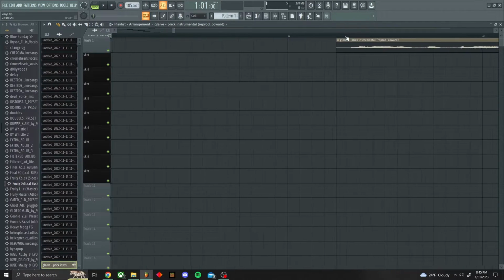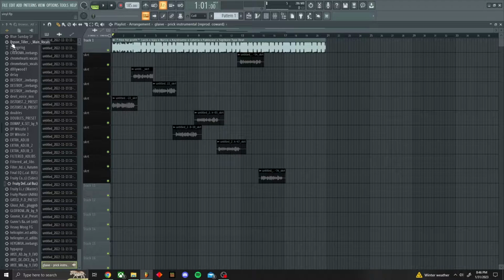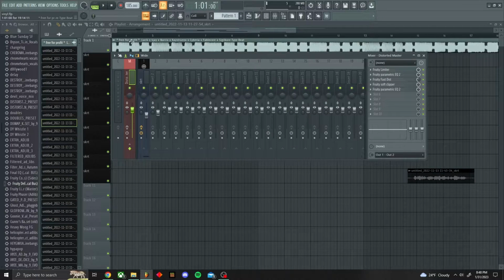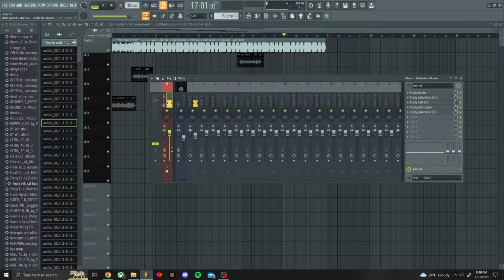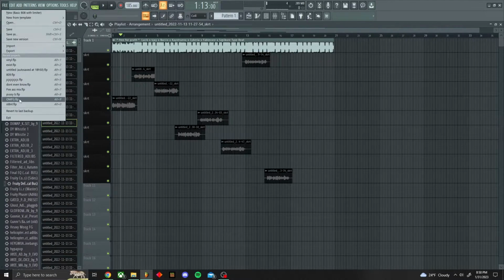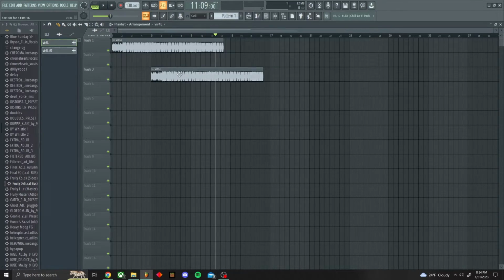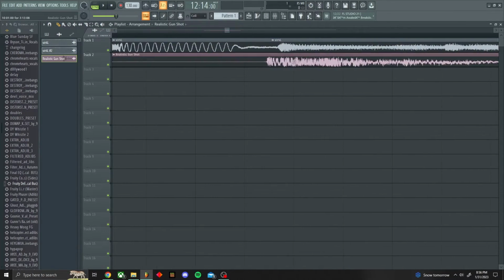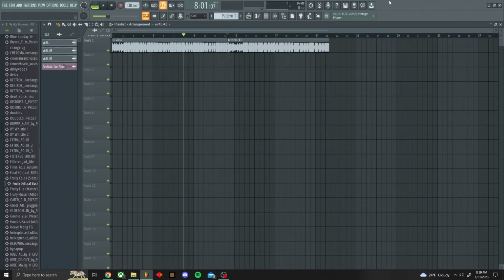how to sigilkore/hoodtrap/jerk (easy/simplified)